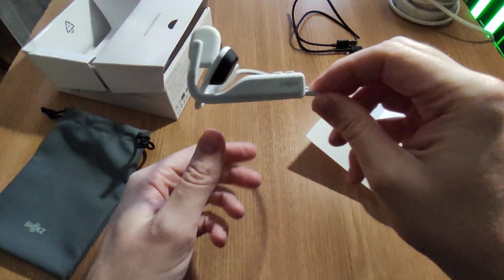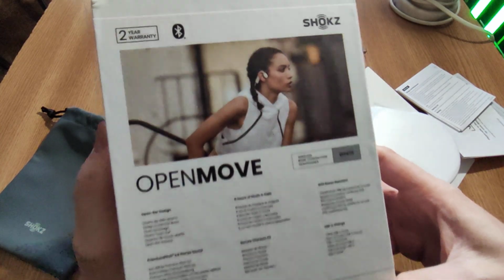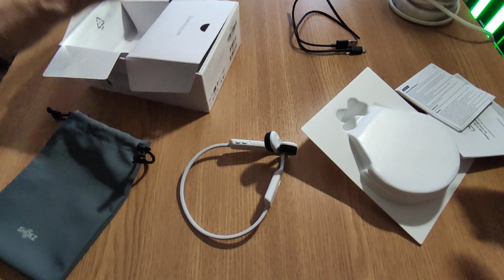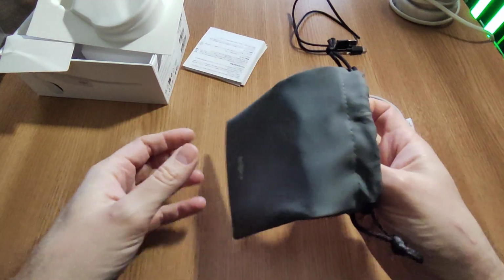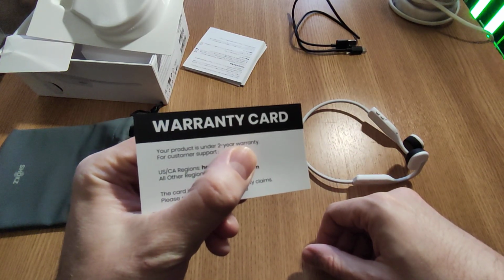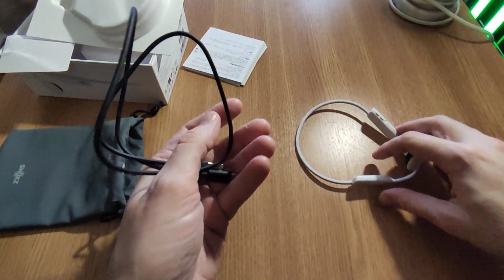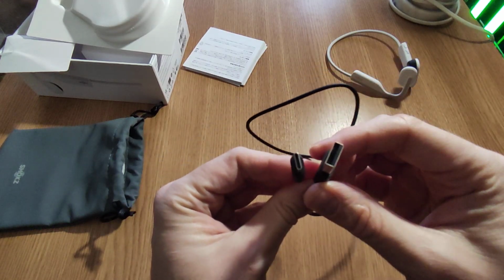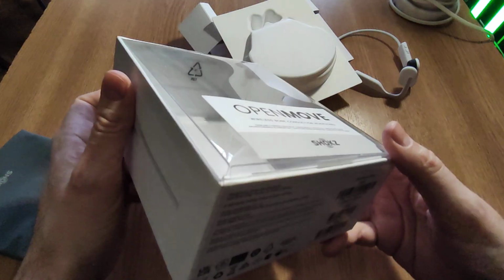Shokz Openmove what's inside the box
What is inside the Shokz Openmove box?

A charging cable.
A bag to keep your headset safe.
The headset.
Some manuals.

No sticker.